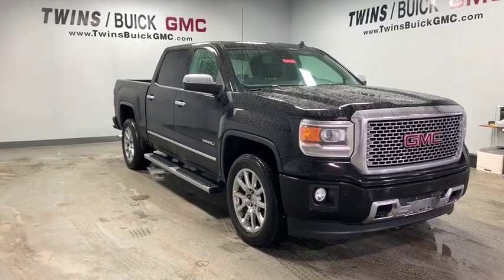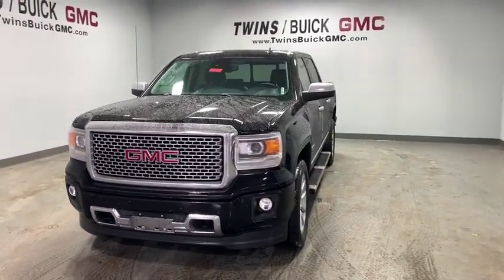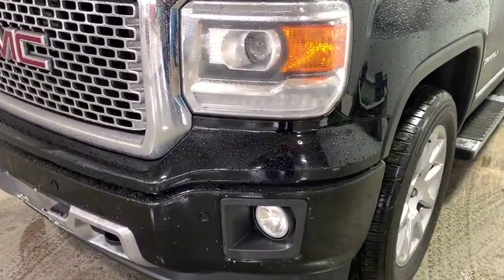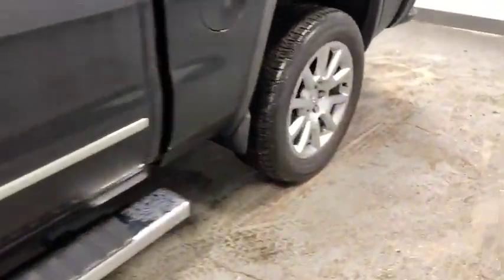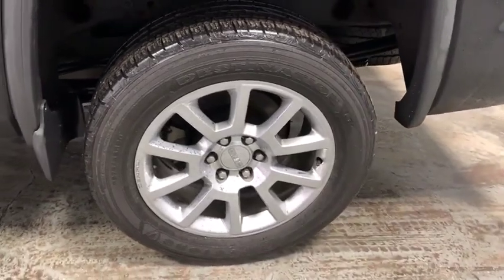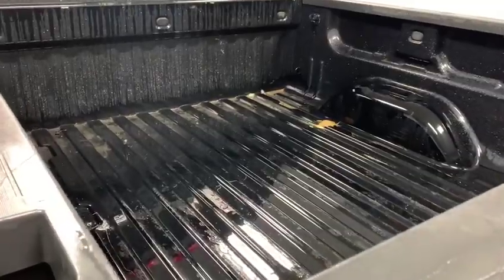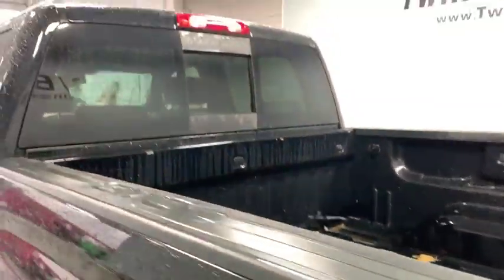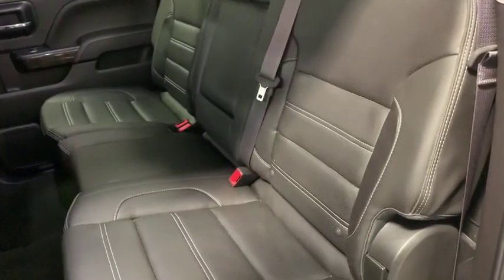2014 GMC Sierra 1500 Columbus, London, Marysville, Delaware, Sunbury, OH G19243A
Onyx Black U 2014 GMC Sierra 1500 available in Columbus, OH at Twins Buick GMC. Servicing the London,  Marysville, Delaware, Sunbury, OH area.